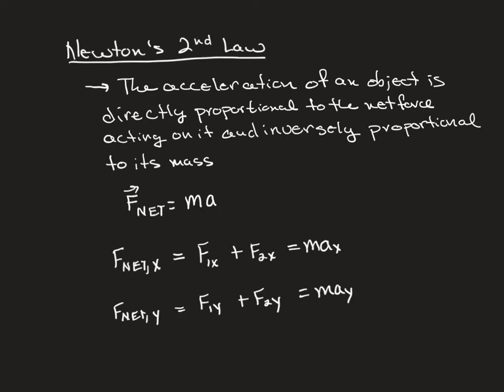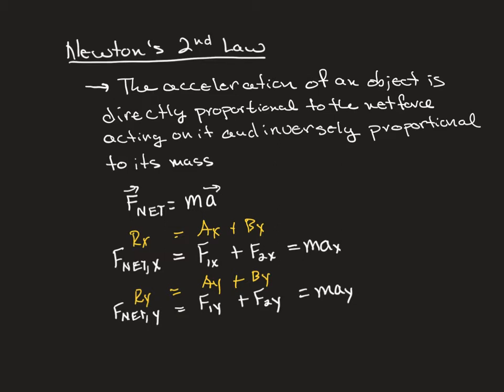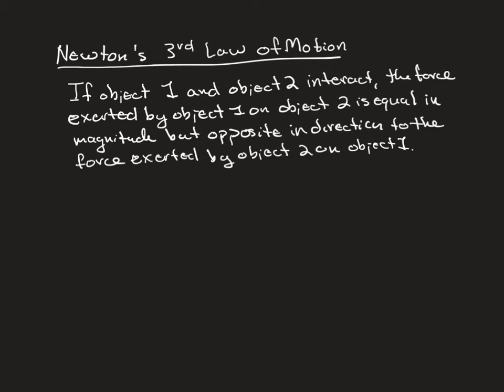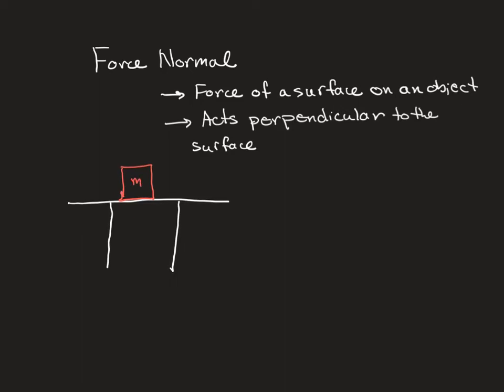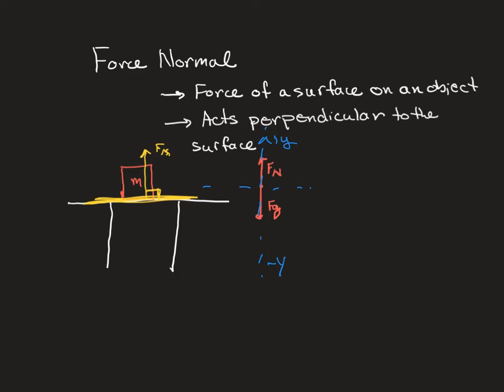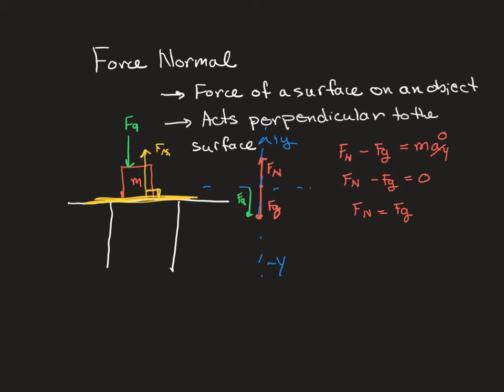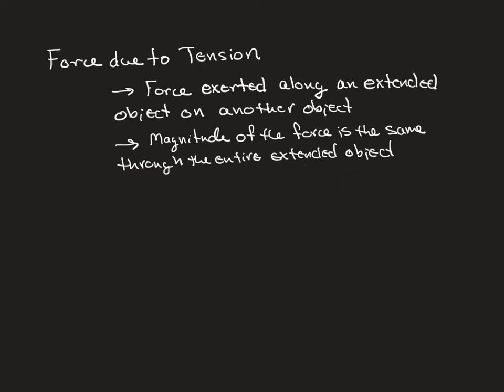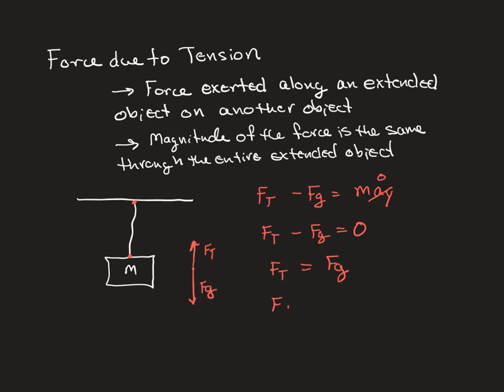Newton’s II and III Laws